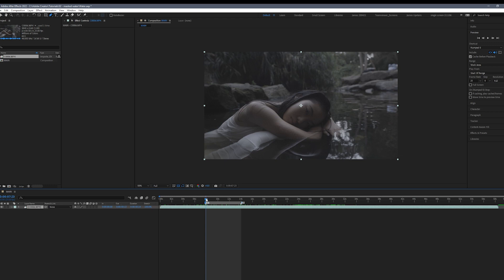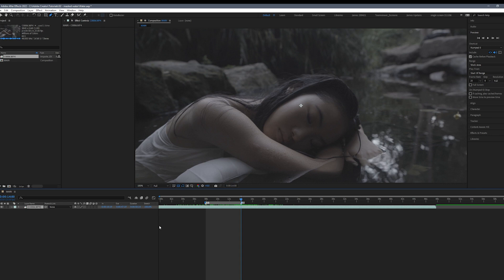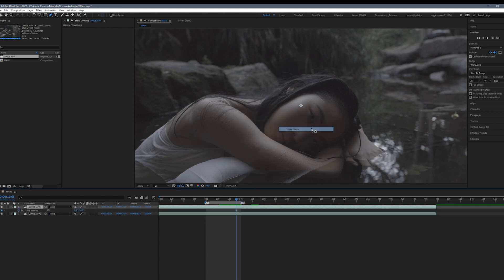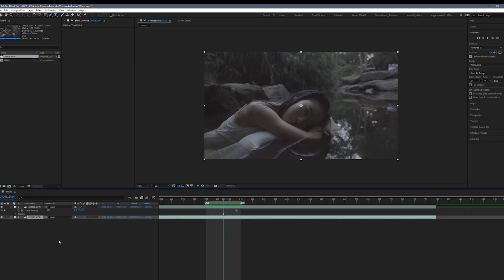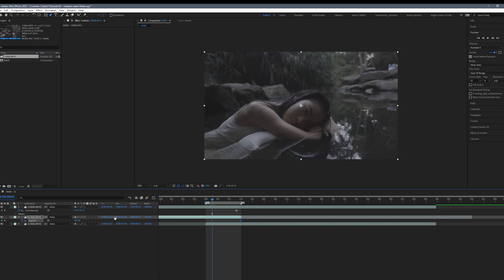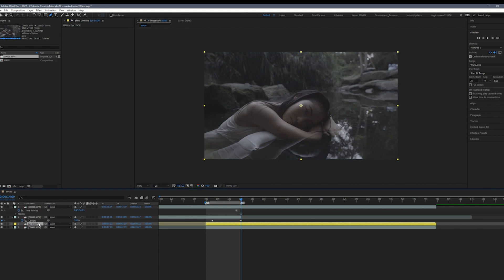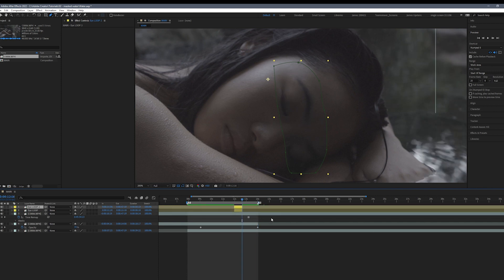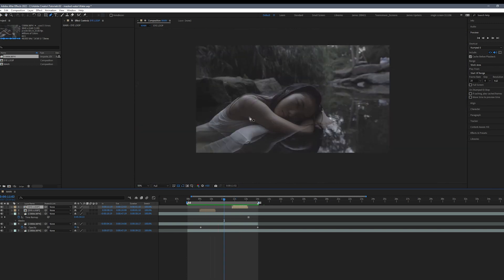Create magical cinemagraphs with James Tran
Australian photographer and motion designer James Tran demonstrates how to create breathtaking cinemagraphs in Adobe After Effects. Discover how to use the pen and masking tool to build an illusion of stillness into looped movements.

Some of our viewers will be watching in local languages. For Traditional Chinese subtitles, please turn on closed captions in the bottom right hand corner.

To watch with subtitles, click the CC icon in the lower-right corner.